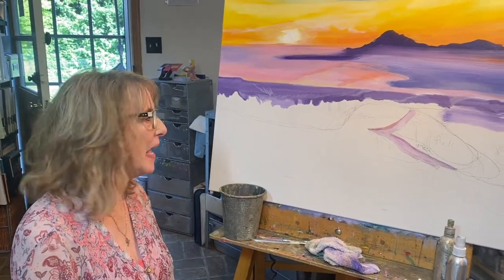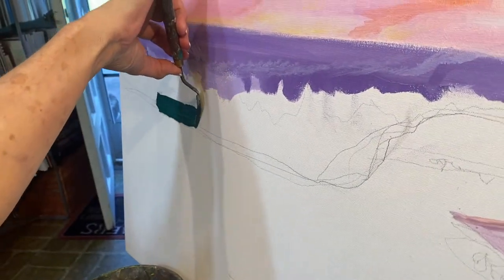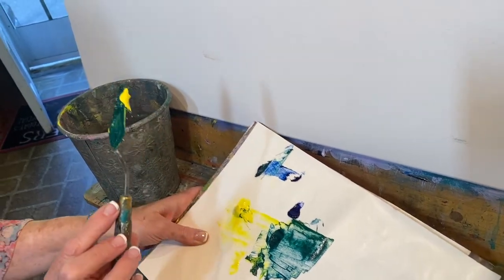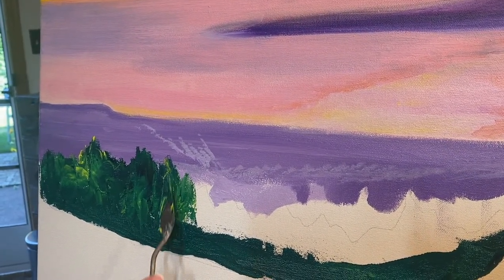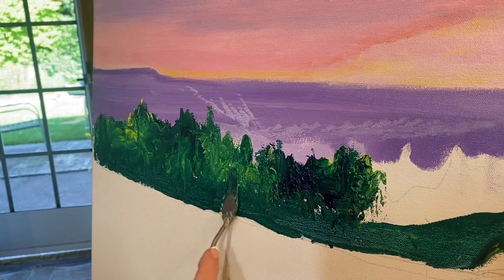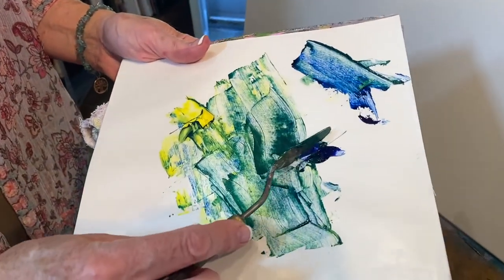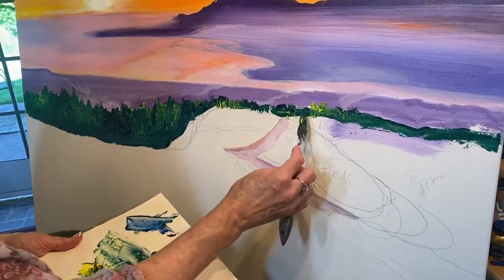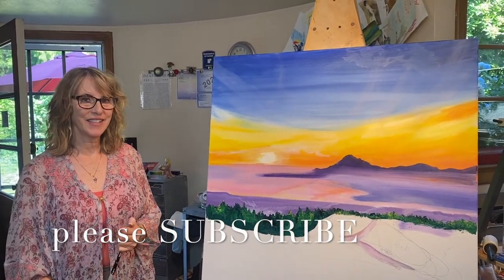Advanced Palette Knife Painting Demonstration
Janet demonstrates how to take Palette
Knife painting to the next level in oil paints with her exclusive triple loading technique.